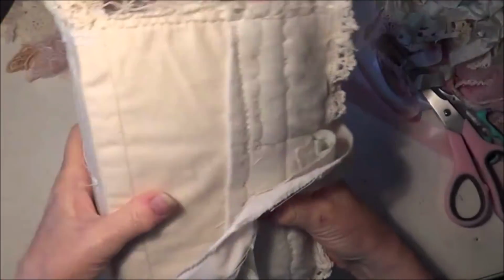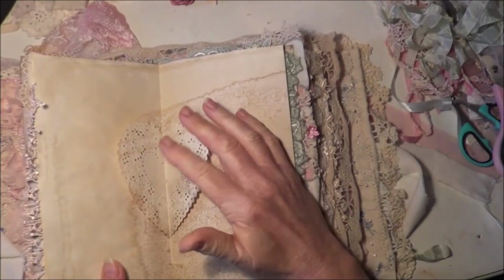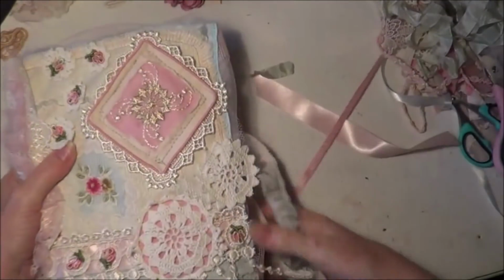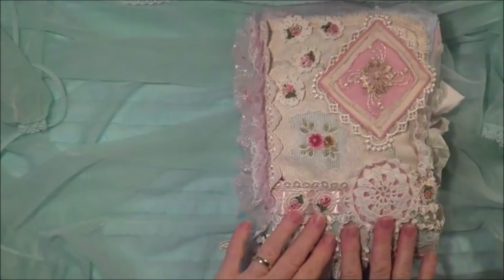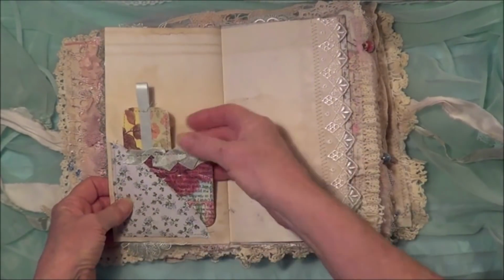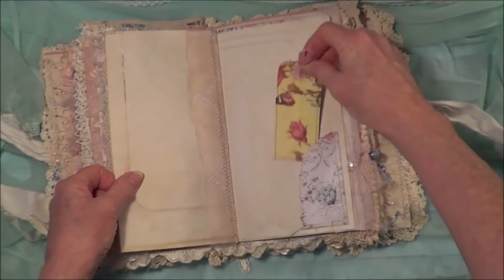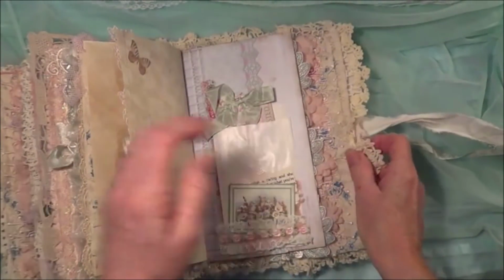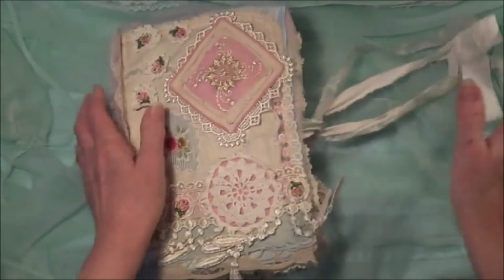Part 5 Final - Vintage Fabric Doiley Book/Journal Process with Luscious Laces